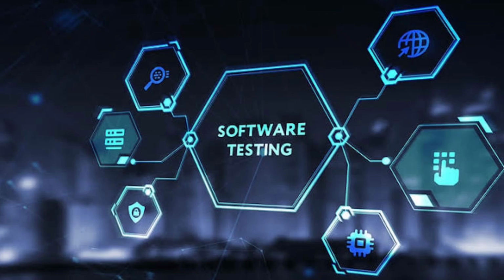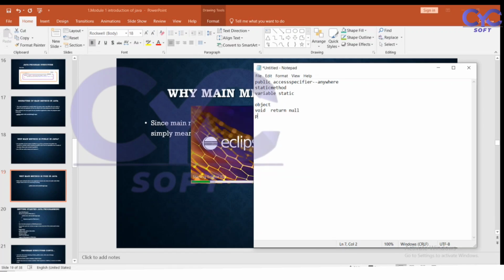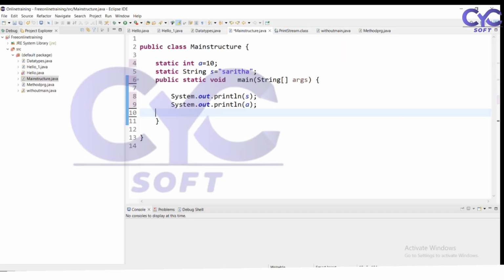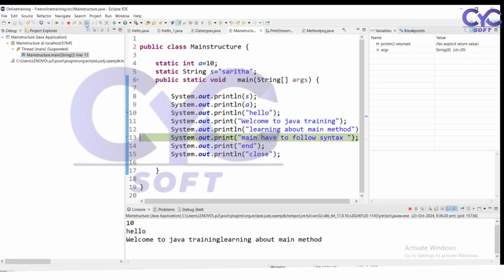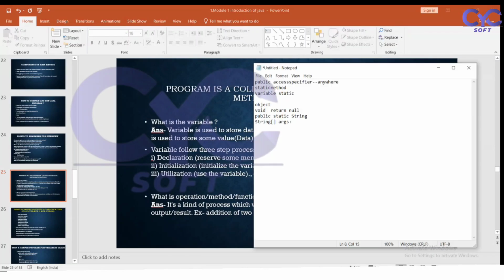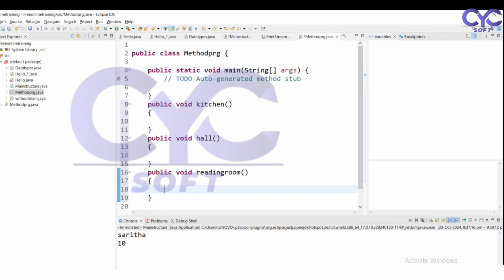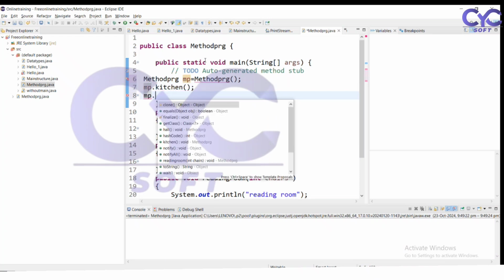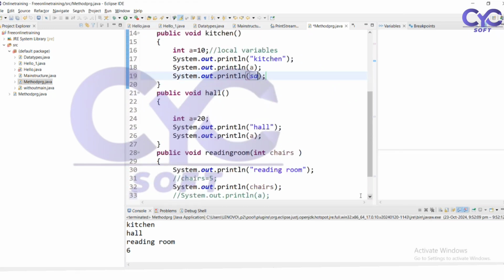Method Creation In Java|Software Testing Training Marathahalli |Testing course in Bangalore |CYCSOFT